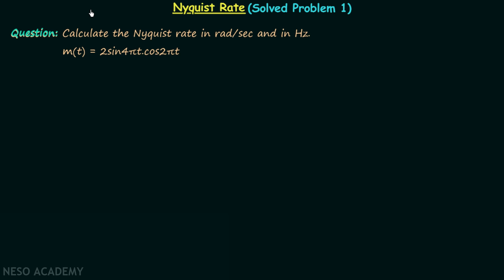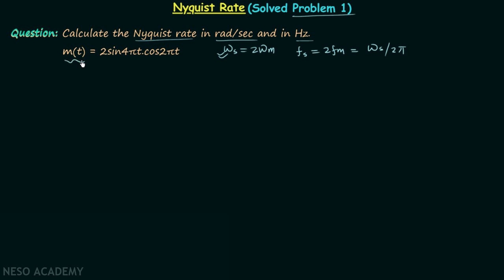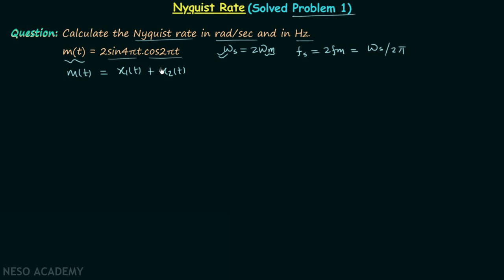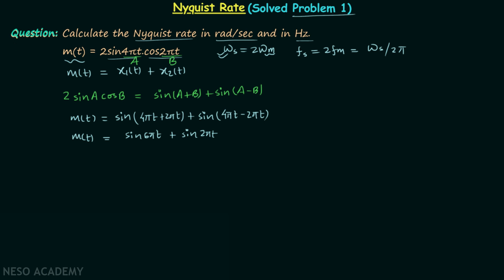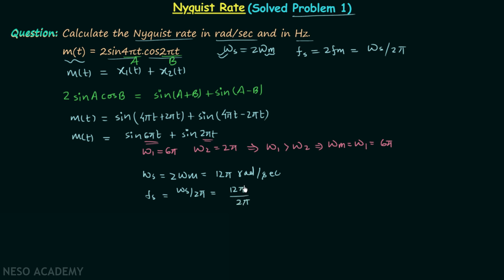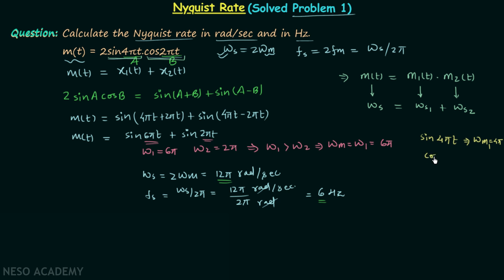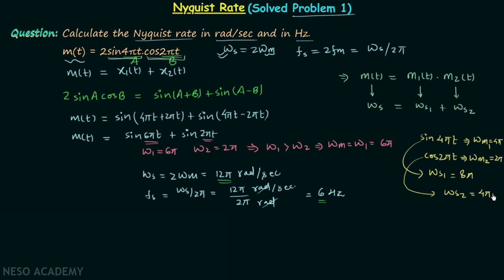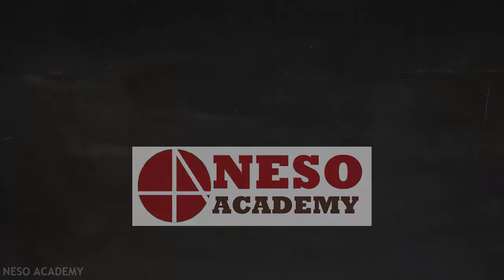Nyquist Rate (Solved Problem 1)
Signal & System: Solved Question 1 on Nyquist Rate
Topics discussed:
1. Calculation of Nyquist Rate in rad./sec.
2. Calculation of Nyquist Rate in Hz.
3. Homework problem on Nyquist Rate calculation.